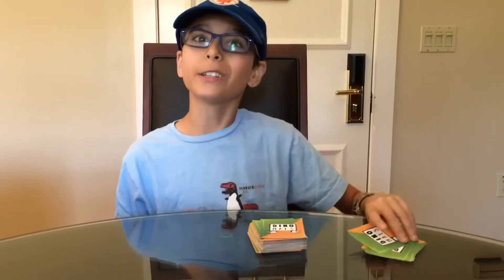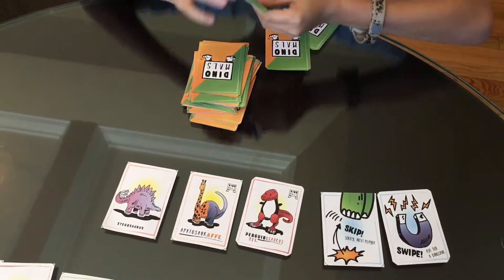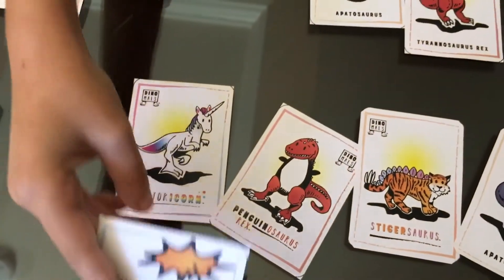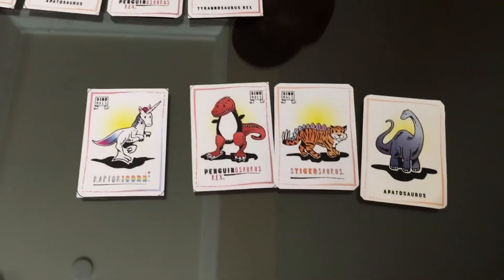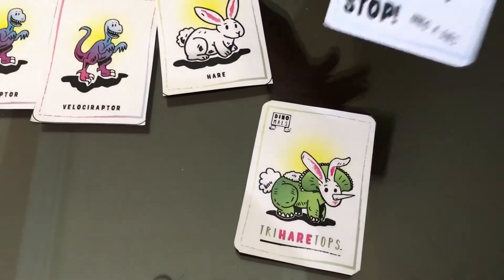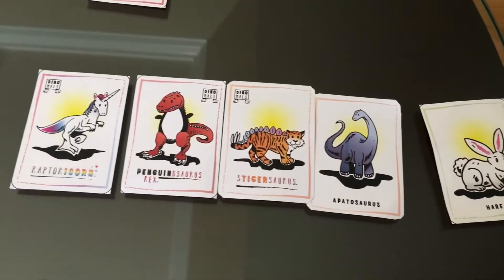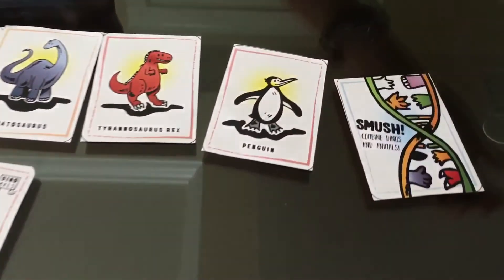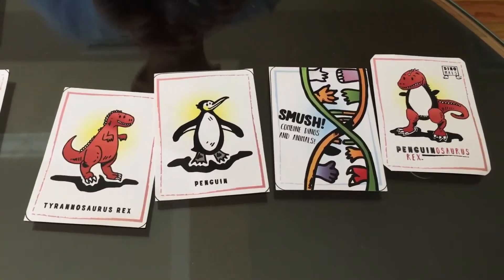Dinomals sample game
Zavier walks through a sample hand. Launching Sept 13 on Kickstarter!